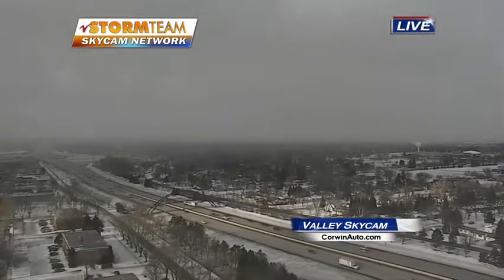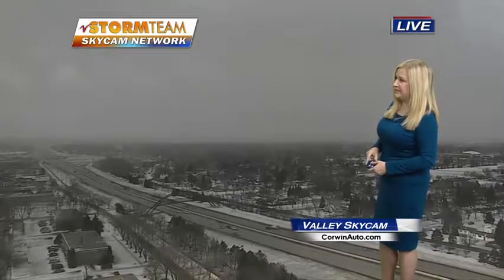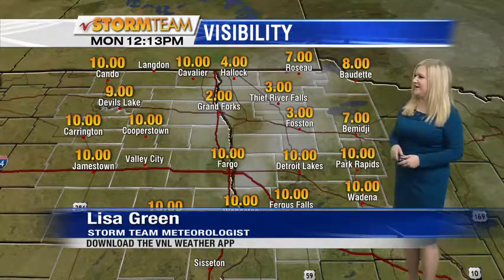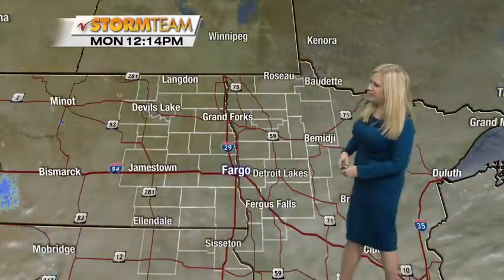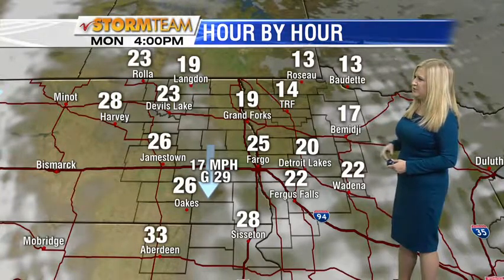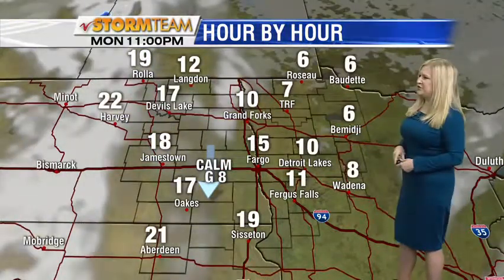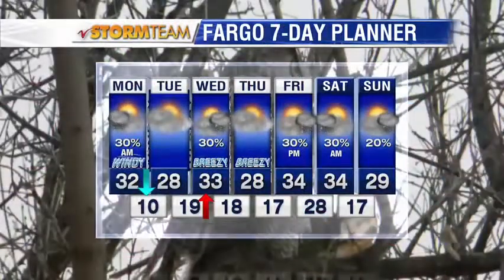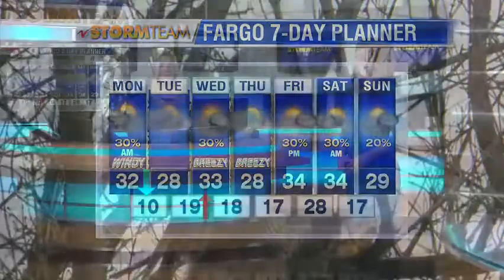Weather Noon Update